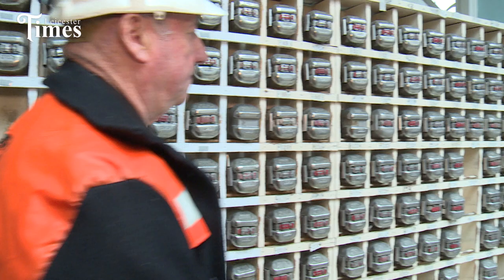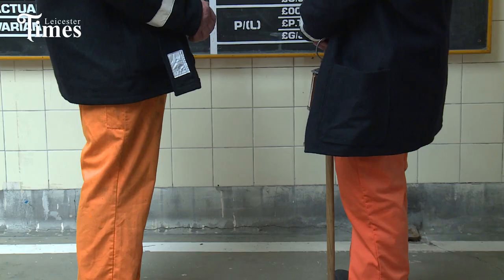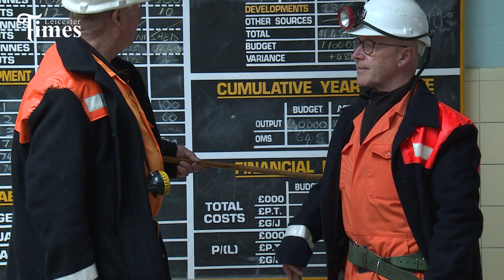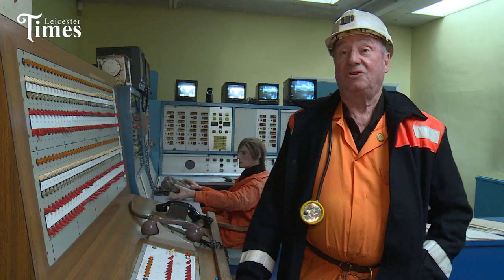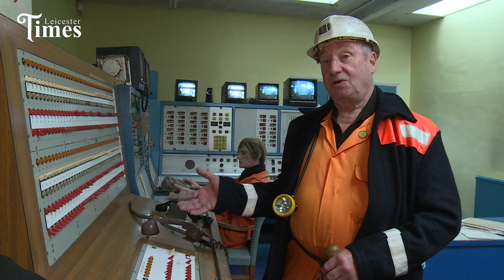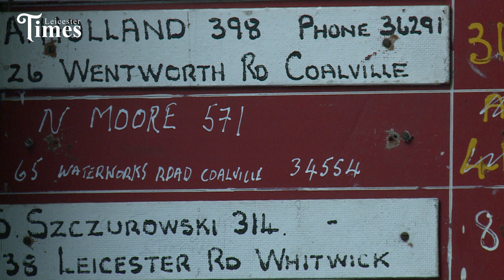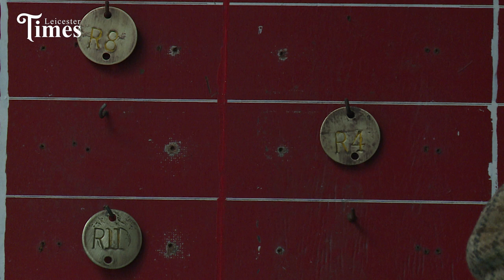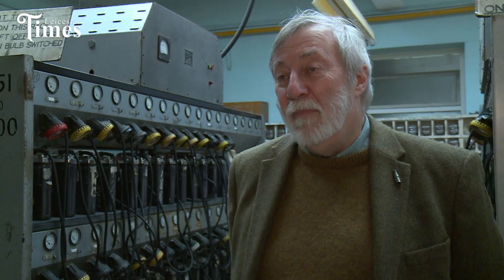FORMER MINERS TO GIVE TOURS OF COALVILLE’S SNIBSTON COLLIERY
An historic Leicestershire colliery is being reopened to the public for the first time in seven years by a group of volunteers and ex miners, who will be giving tours of the facility.
Coalville’s Snibston Colliery, which is the last colliery in Leicestershire – was part of Coalville’s Snibston Discovery Park, which closed in 2015.